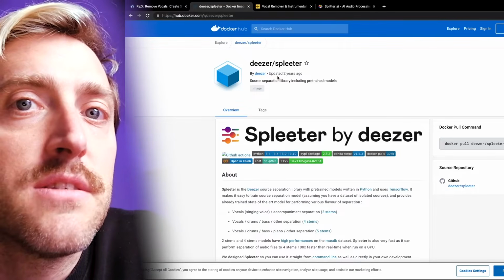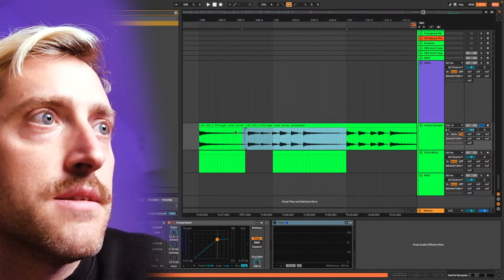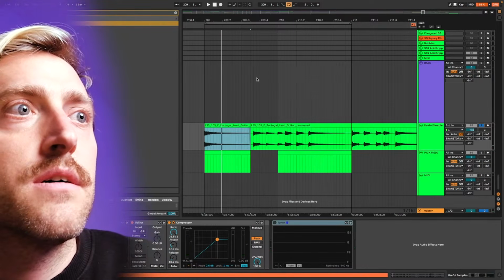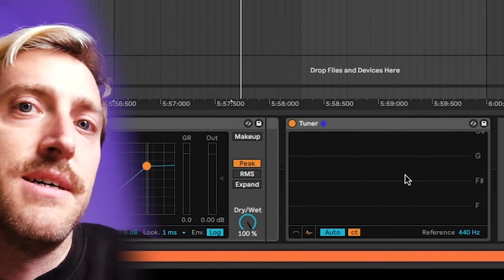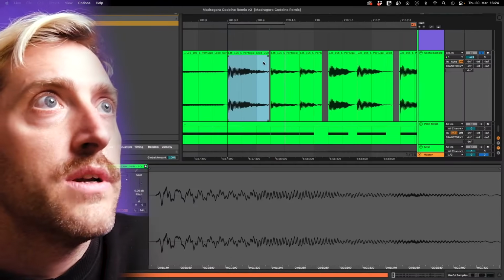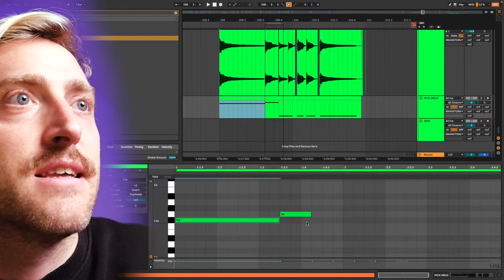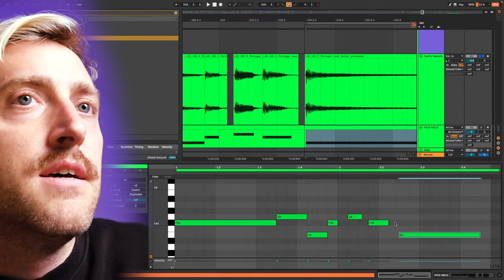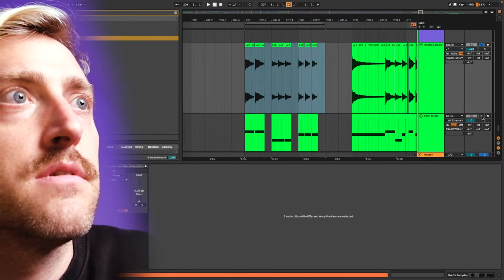How to get the NOTES of a MELODY | Remake any melody 🎵 without pitch hearing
How can you find out the notes of a melody? There are various ways how you can get the notes of a melody with simple and easy techniques.